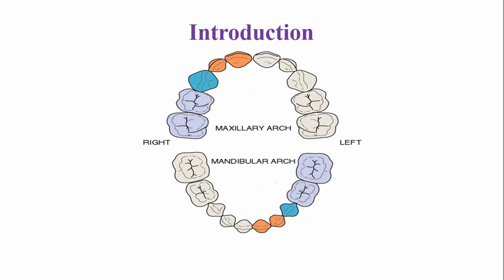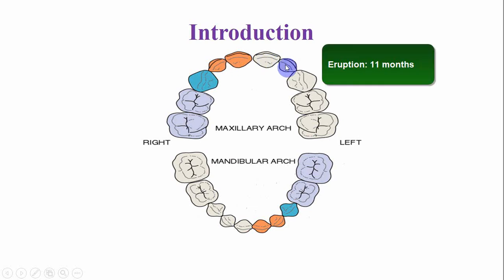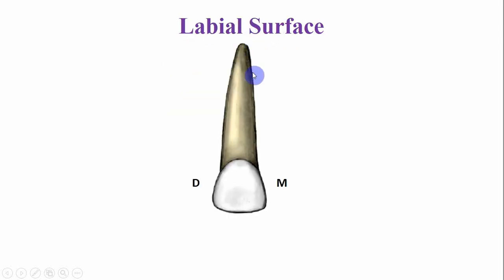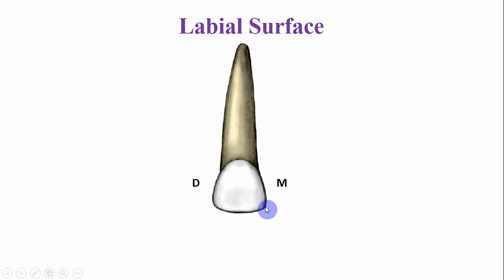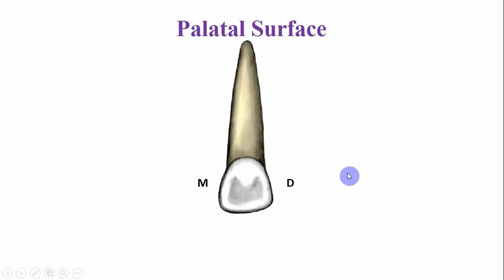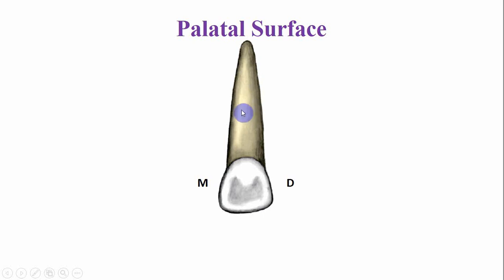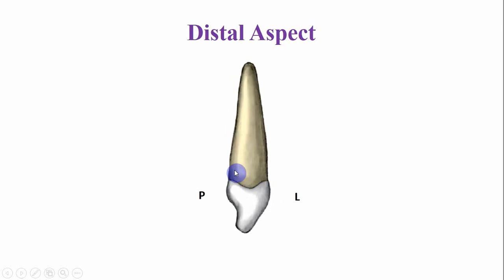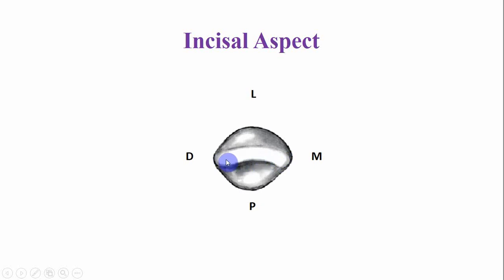Deciduous Maxillary Lateral Incisors | Primary Maxillary Lateral Incisor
In this video we have described the morphology of deciduous maxillary lateral incisor from Labial, mesial, distal, palatal and incisal aspects. The upper lateral incisors are second teeth from the midline. The main functions of incisors (including deciduous upper lateral incisors) is cutting and shearing of food.
Lecture Outline
00:00 - Introduction
00:54 - Labial Aspect of Primary Maxillary Lateral Incisor
01:52 - Palatal Aspect of Primary Maxillary Lateral Incisor
02:33 - Mesial Aspect of Primary Maxillary Lateral Incisor
02:47 - Distal Aspect of Primary Maxillary Lateral Incisor
03:00 - Incisal Aspect of Primary Maxillary Lateral Incisor

Important Links
Read our blog explaining the morphology of deciduous maxillary lateral incisor

Age of eruption and root completion of deciduous maxillary lateral incisors
Age of eruption of deciduous maxillary lateral incisors  : 11 months
Root completion deciduous maxillary lateral incisors : 2 years
Exfoliation of deciduous maxillary lateral incisors :  7 years